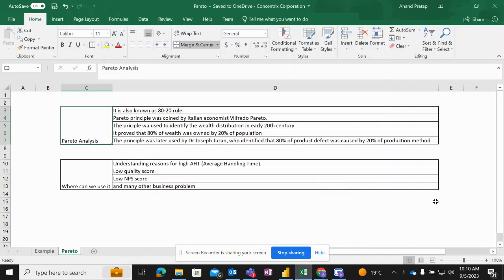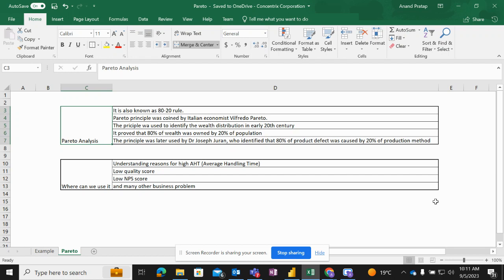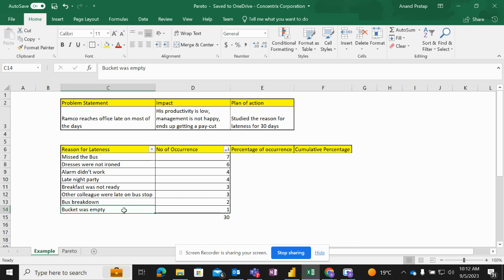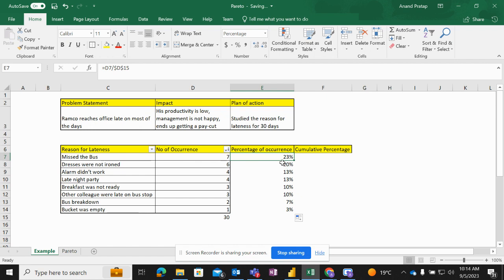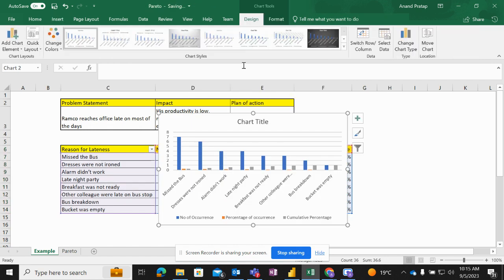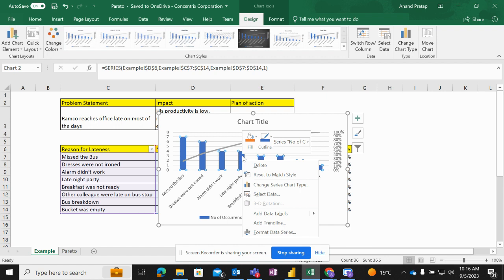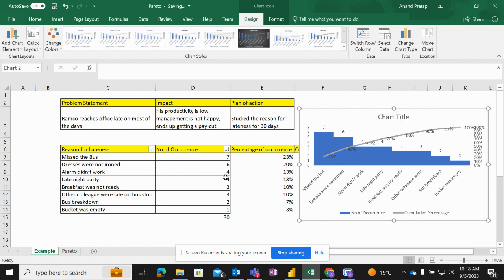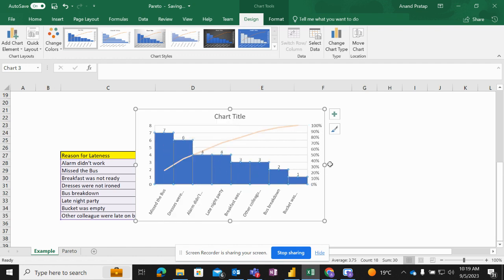pareto chart| pareto analysis| How to create Pareto chart in excel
What is Pareto chart pareto analysis, how to create pareto chart on excel, 80 20 rule